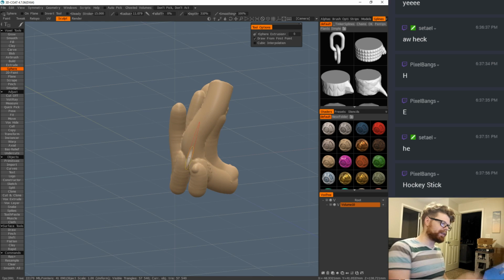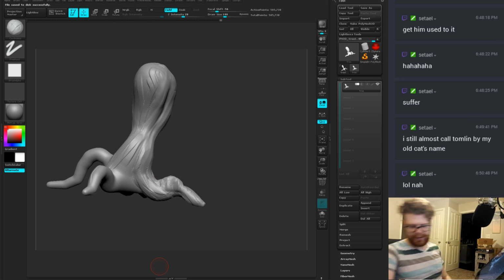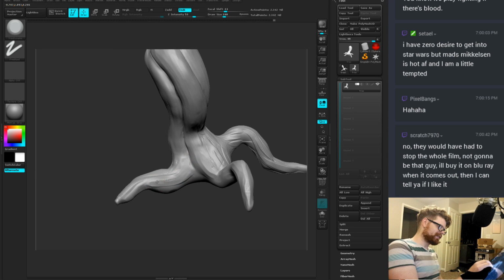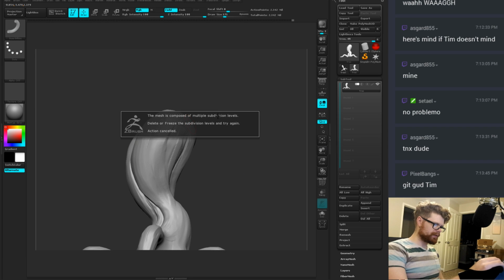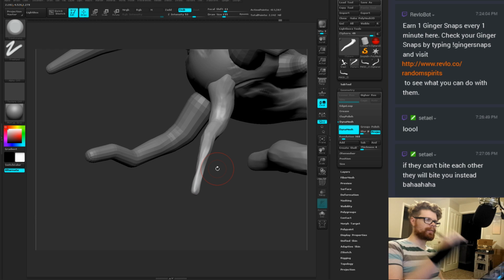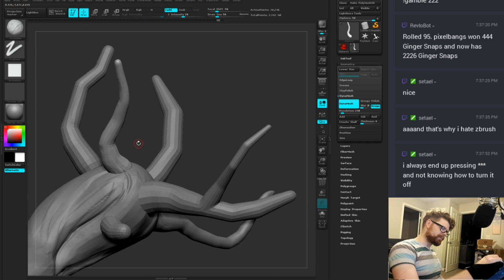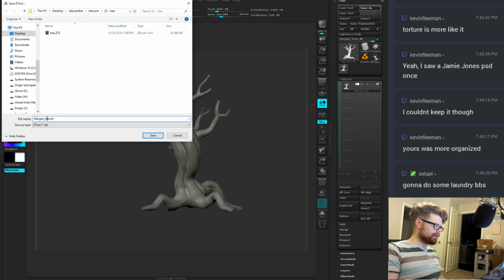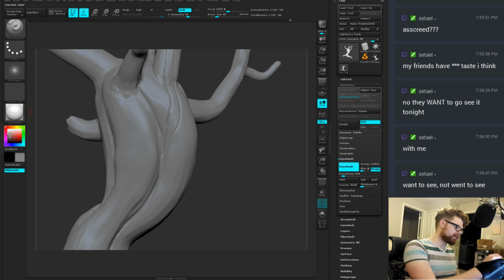★3D Arting★ Sketching and Modeling - Tim Kaminski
Sculpting a Tree in this one!